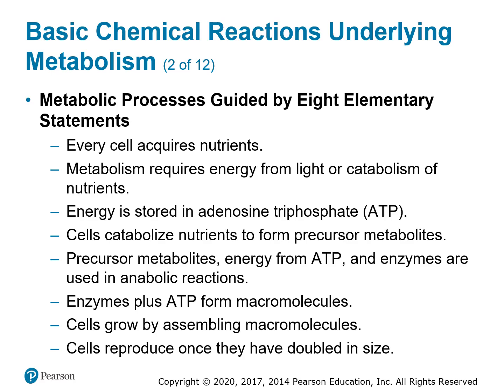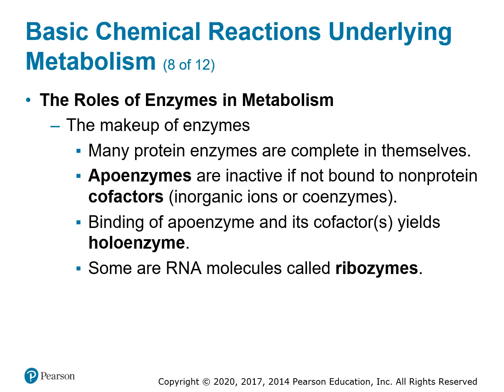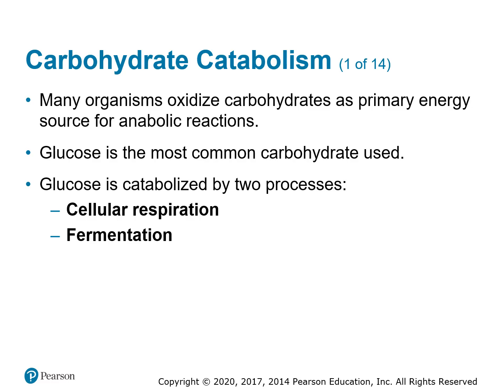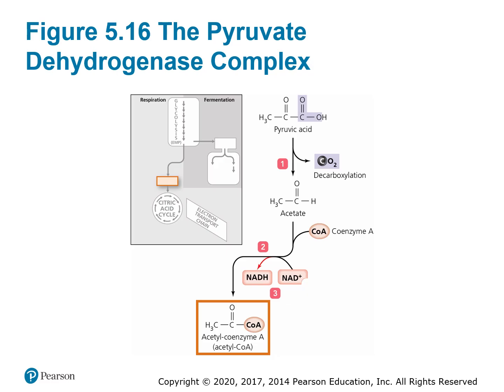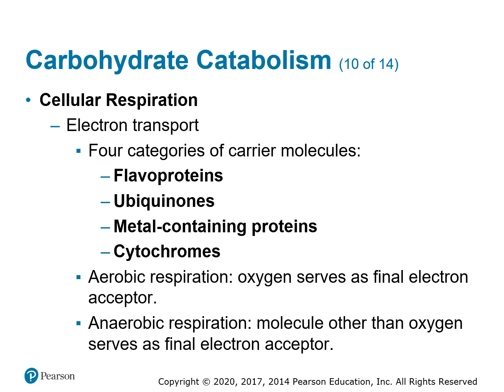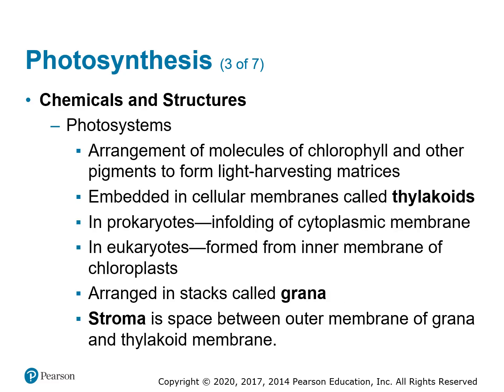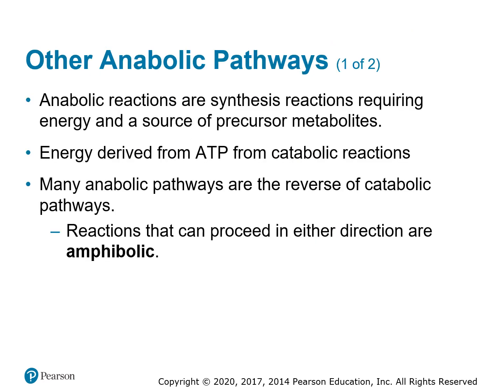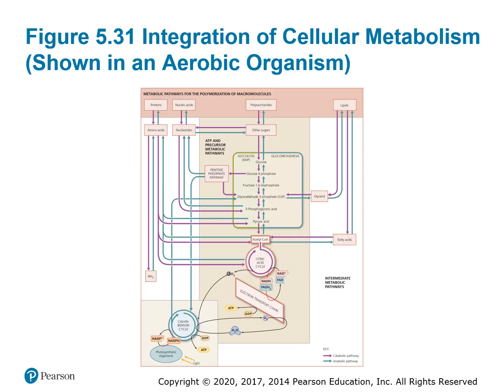bautax6 ch05 lecture accessible